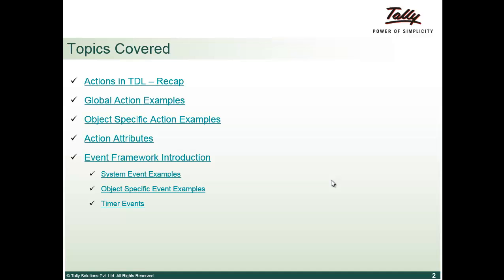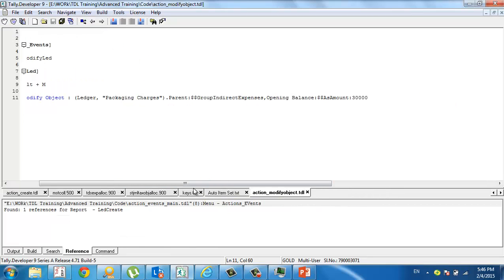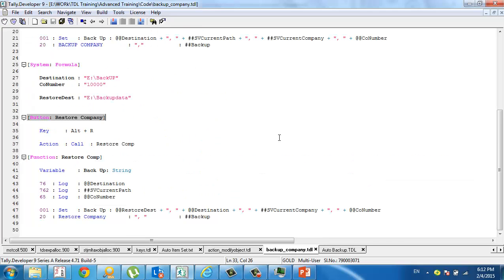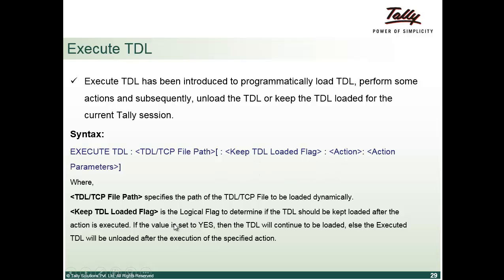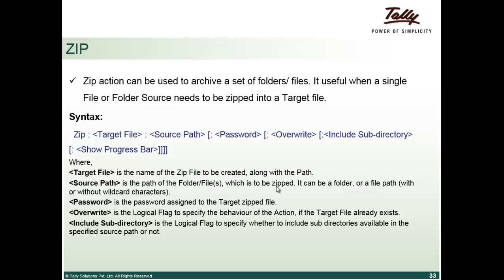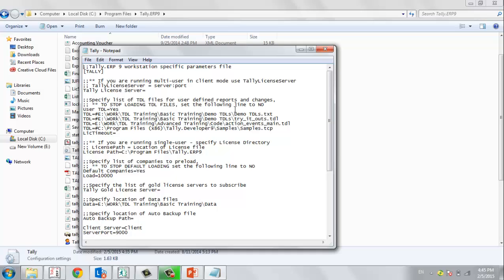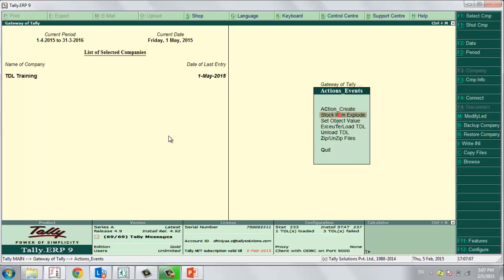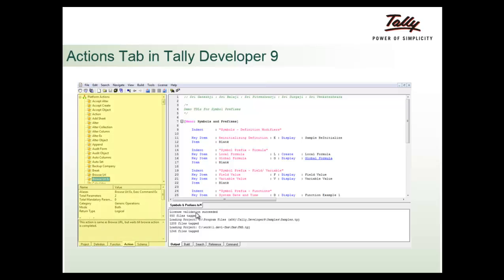Advanced Capabilities of TDL | Actions and Events | Part 1